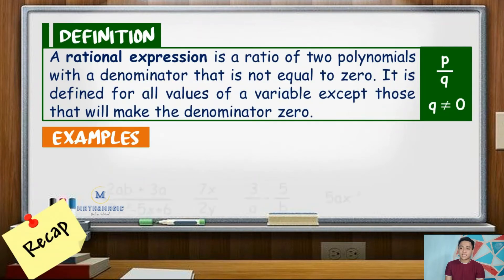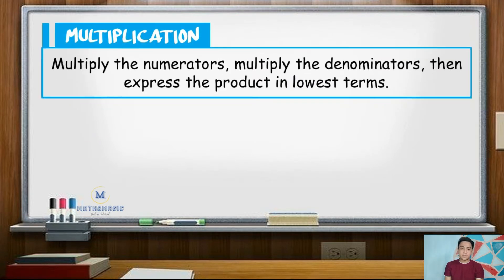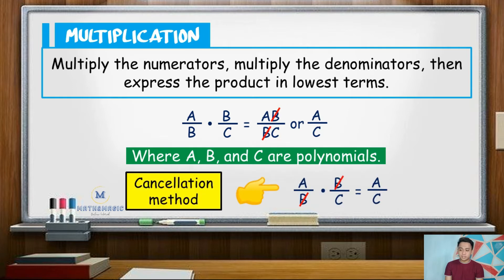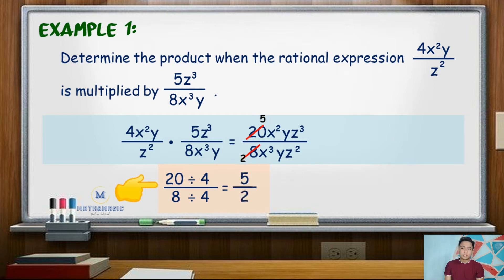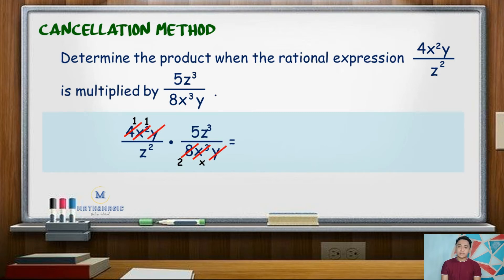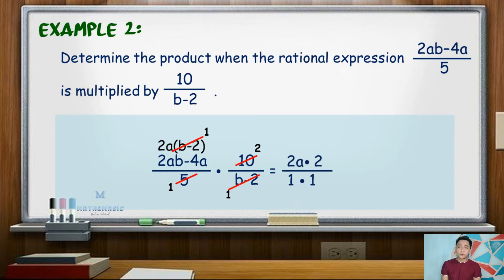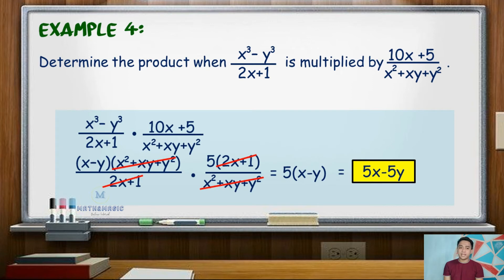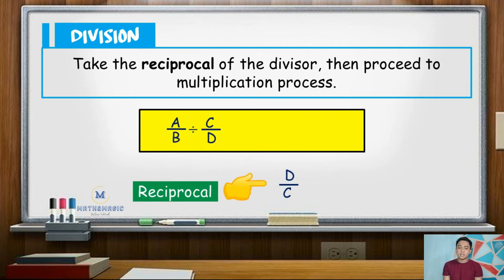Grade 8: Multiplication and Division of Rational Expressions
1. Multiplying Rational Expressions.
2. Division of Rational Expressions.